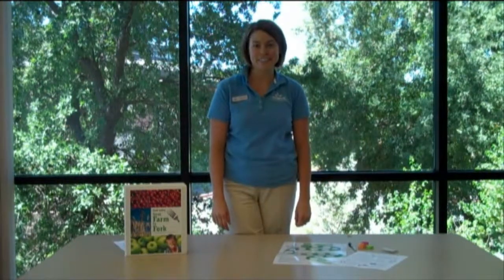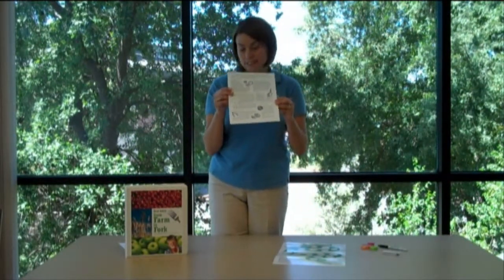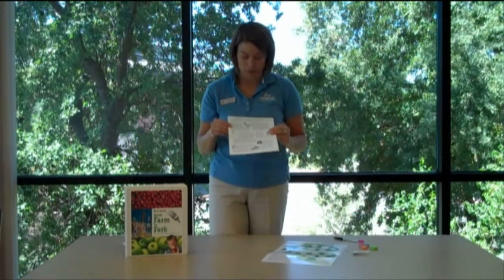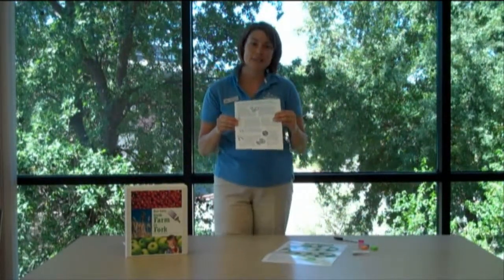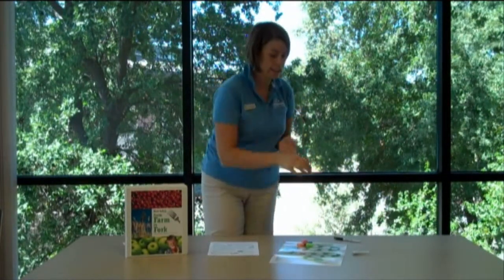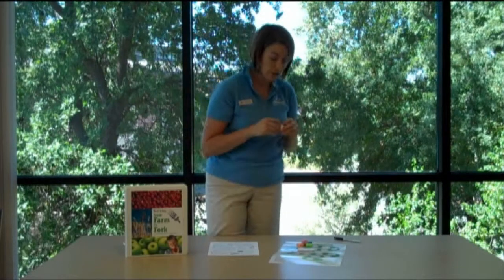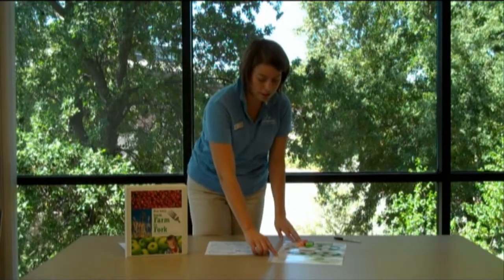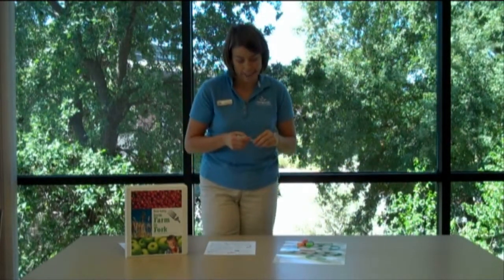Playing It Safe (Food Safety: From Farm to Fork)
The "What's All the Talk About Food Safety?" handout and game board is available in the "Food Safety: From Farm to Fork" resource. Download from the website, or request a hard copy

Hands-on experience with this and other Food Safety trainings are available. Contact CFAITC to learn about opportunities in your area.